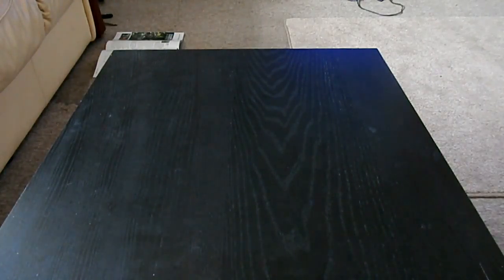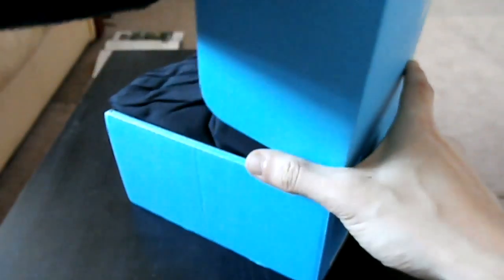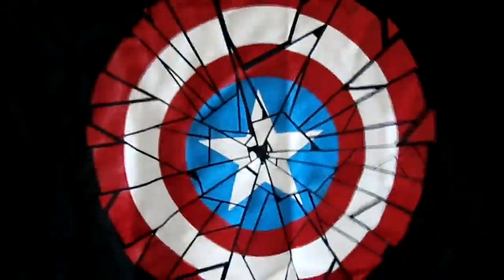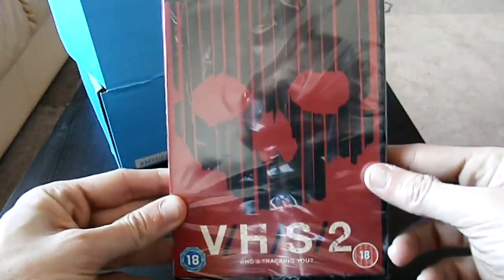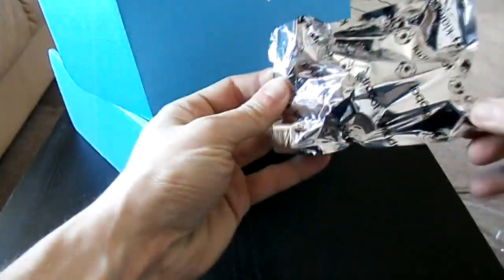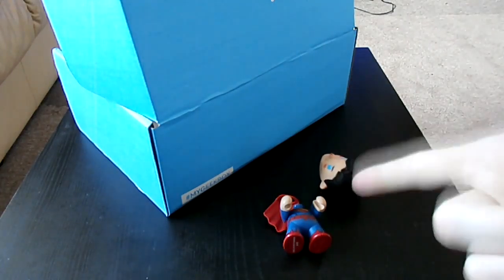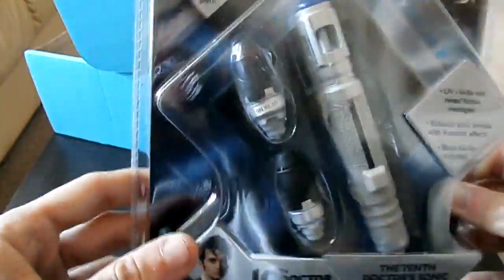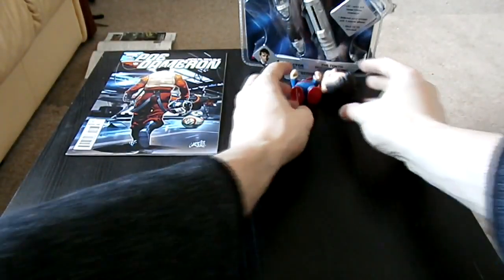My Geek Box Unboxing April 2016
Another new subscription box and this time is my geek box, I don't know the theme of this months box, sorry :(